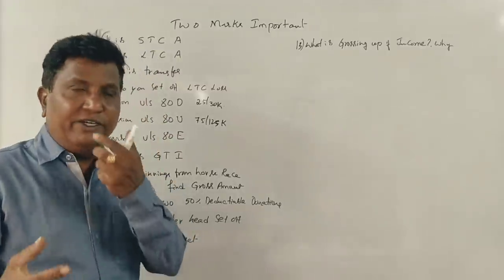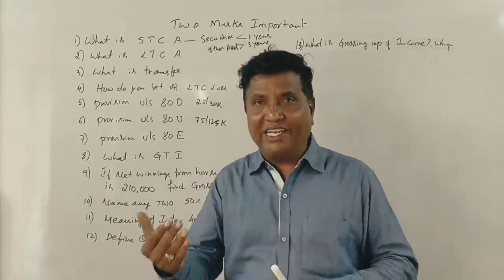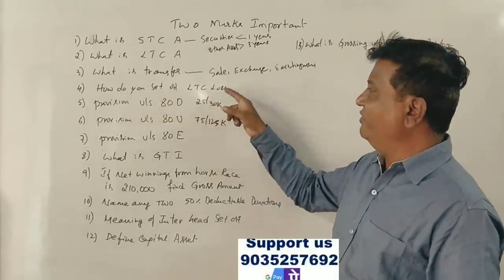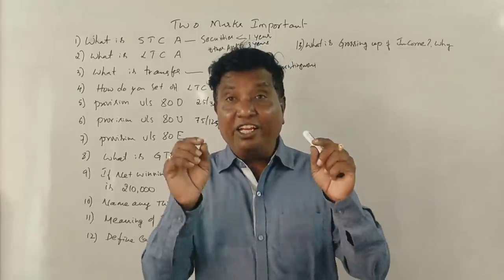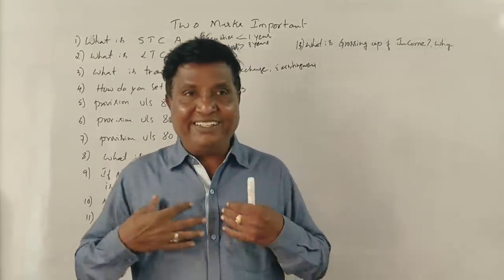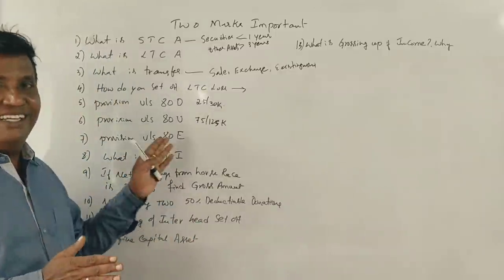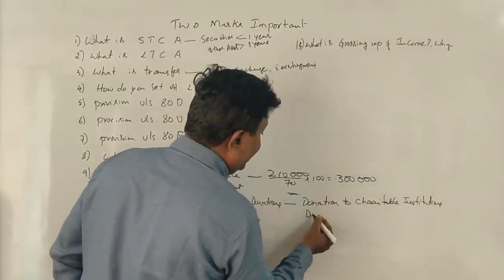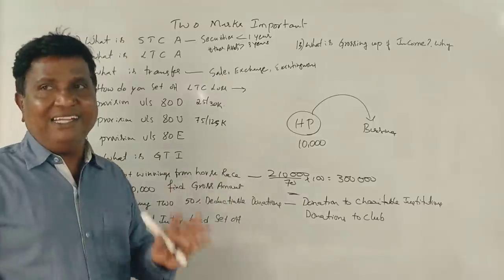Income Tax - II (in Kannada) 2 Marks Questions and answers By Srinath Sir